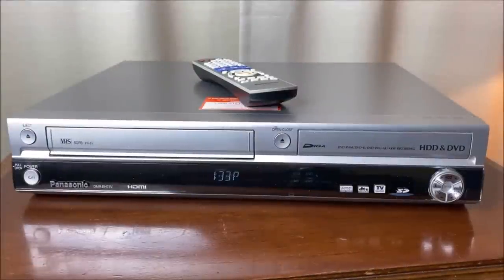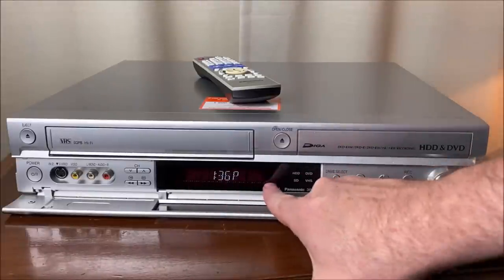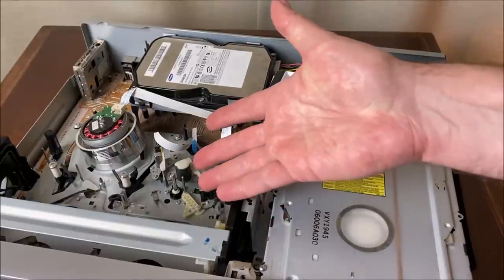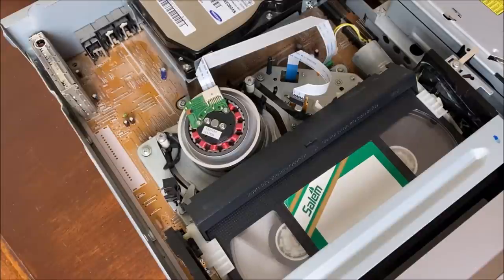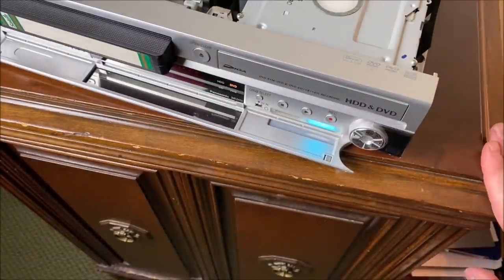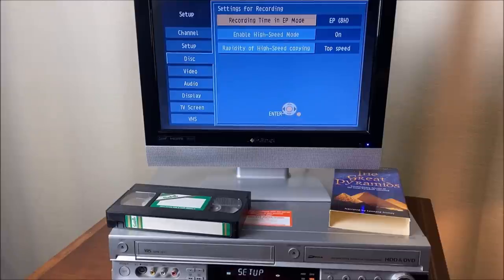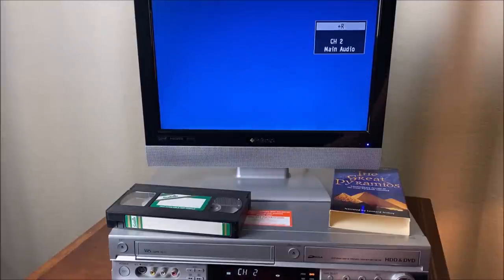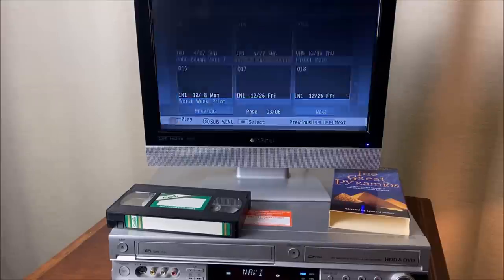Panasonic DMR-EH75V DVD-RAM VCR HDD Recorder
The Panasonic DMR-EH75V combo unit needed repair.  Once repaired, it can do a lot of cool tricks including recording on multiple recordable DVD media and on the internal hard disk drive.  I didn't cover SD cards, but it will play photos on TV from the SD card too!  HDMI output.

Follow Databits..

Tim Tom
Scott Walker
Daniel Marsh
Dan Barrett
Greg
Dylan Olah
Matthew Kajcienski
Grover NZ
Jackson Nieforth
Dan Barlow Jr.
Mark Reed
SilentS
Yaniv
TKB